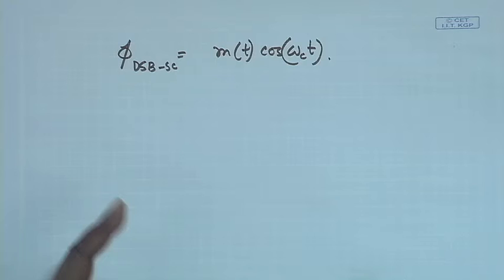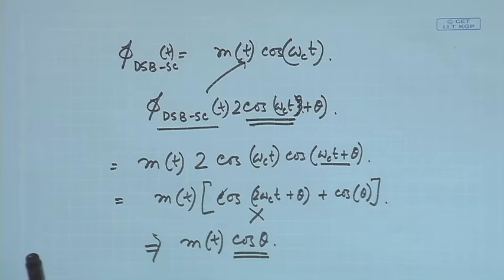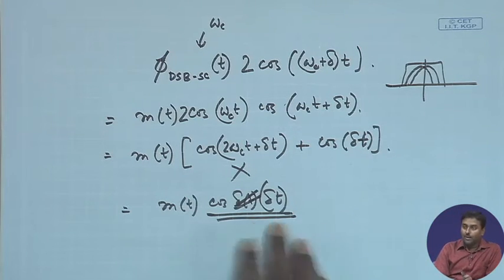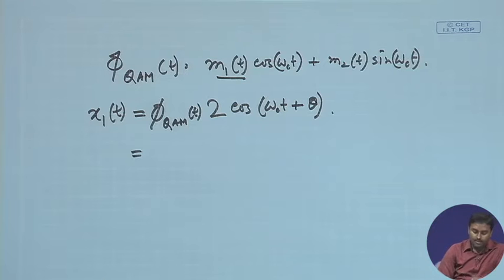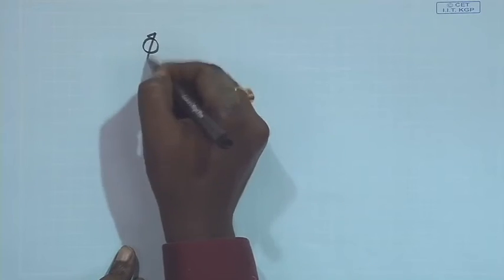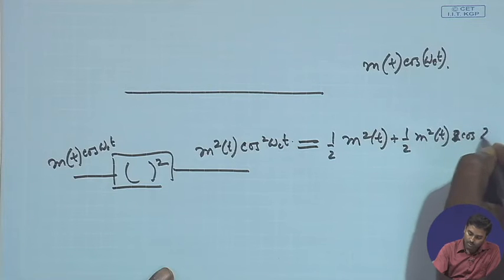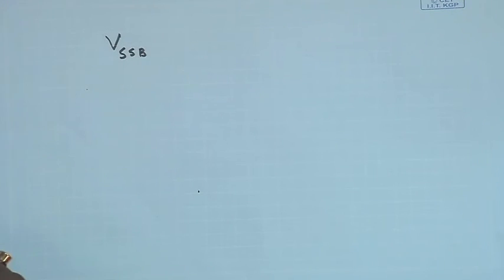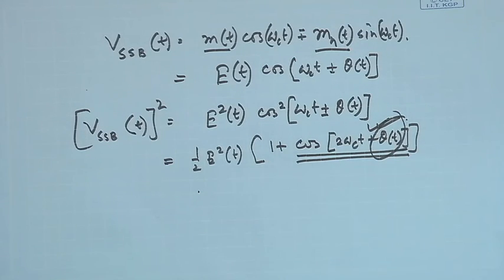Lecture 23: Effect of Carrier Synchronization